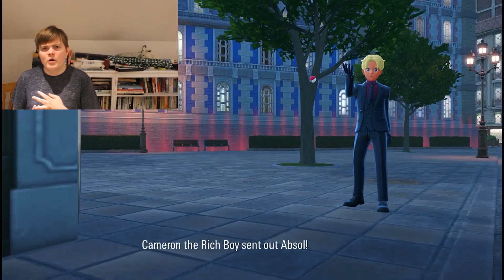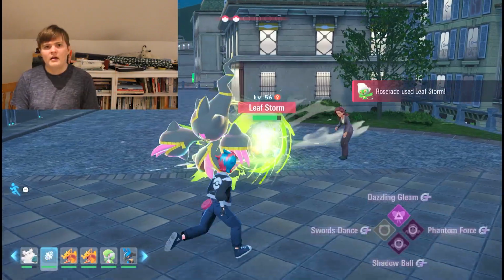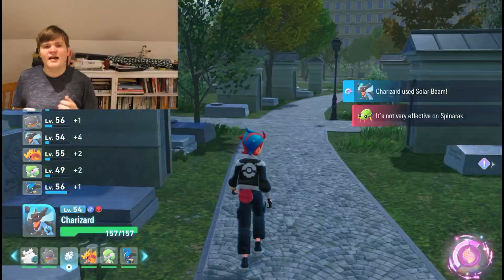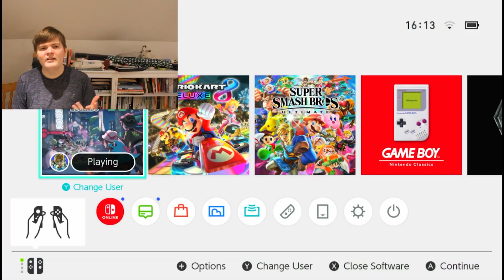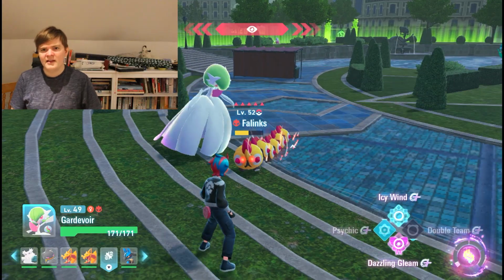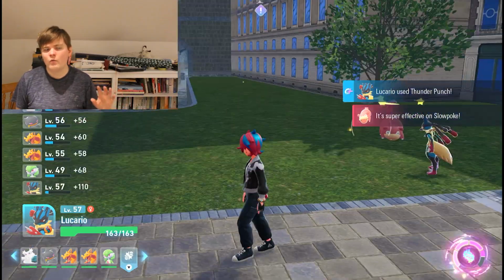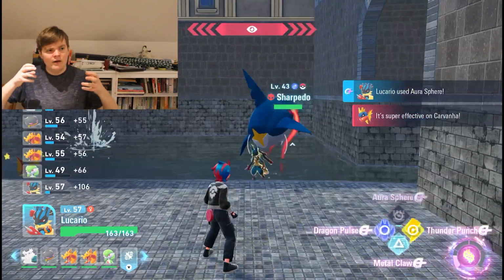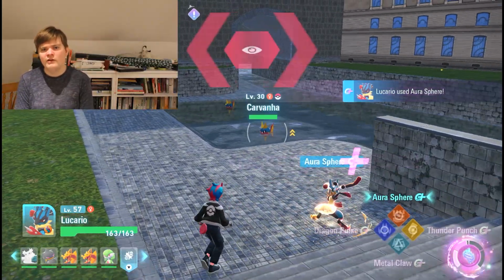Top 5 Favourite Mega Pokémon from Pokémon X/Y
With Pokémon Legends Z-A as well its DLC Mega Dimension brining in new Mega Evolved Pokémon, this video will go back to where it began with X and Y and talk about some of my Favourite Mega Evolved Pokémon that was in those games.